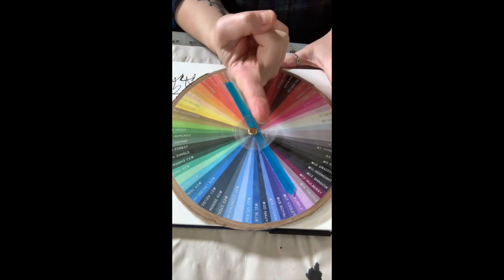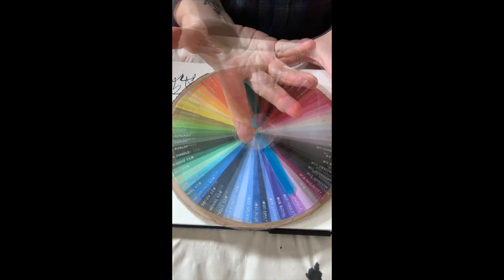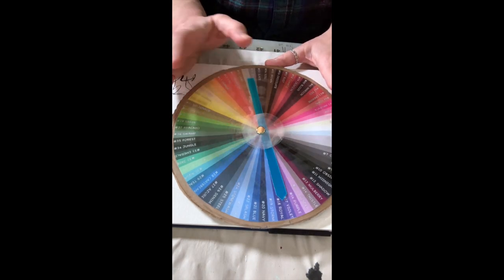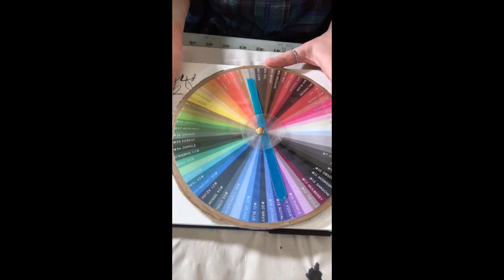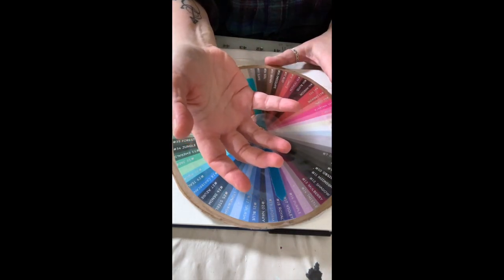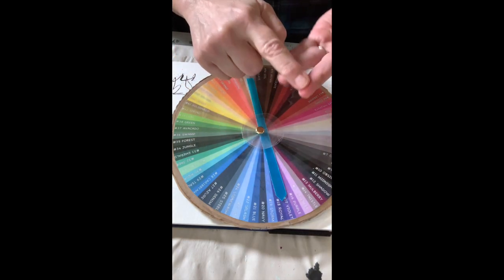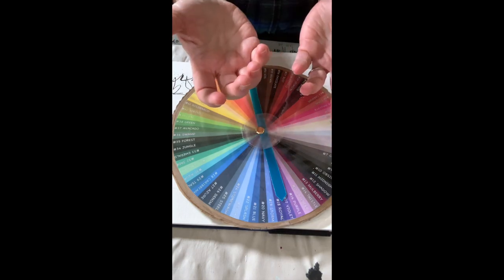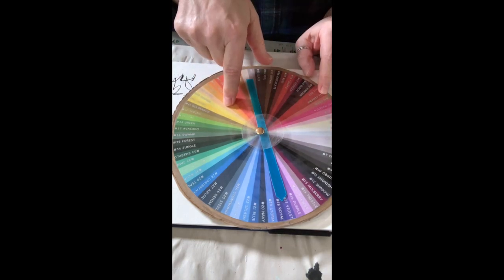Ready For A One Color Challenge?